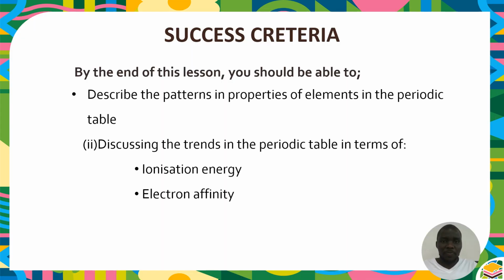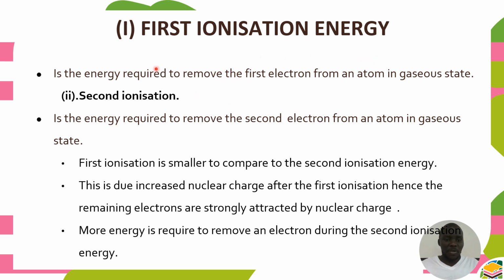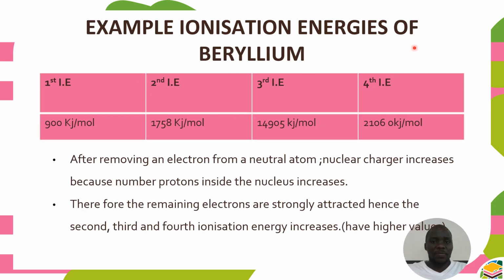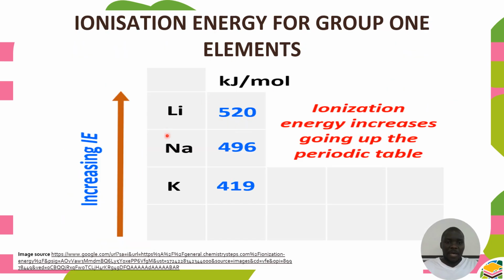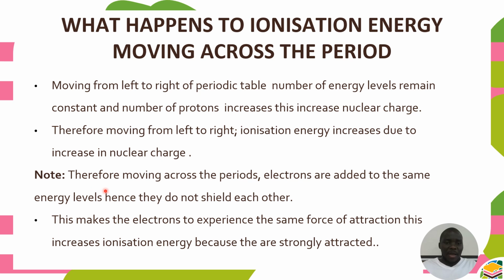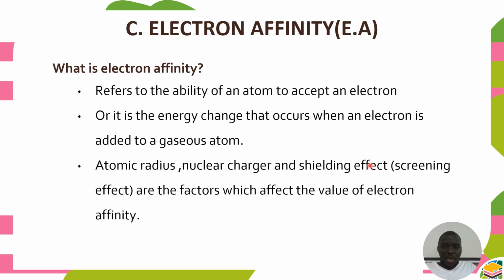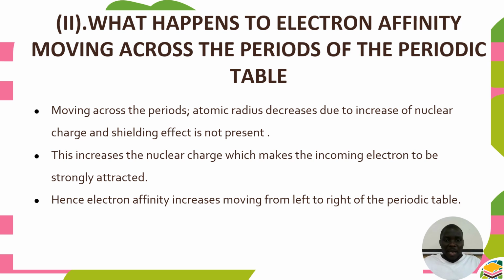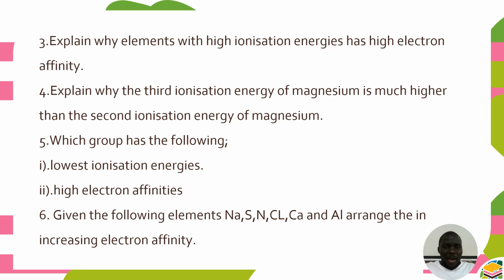Elements and the periodic table | F2 Chemistry (Lesson 2/5)